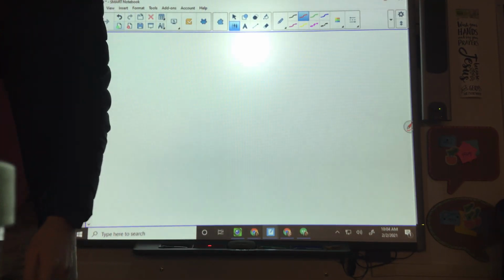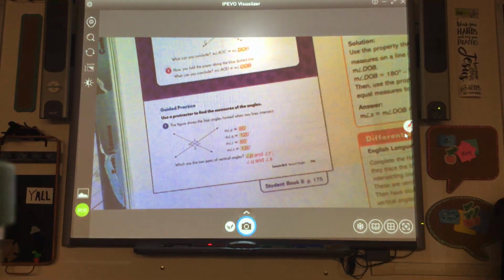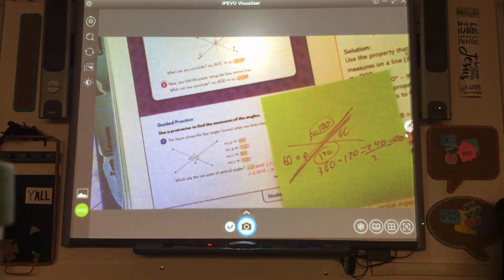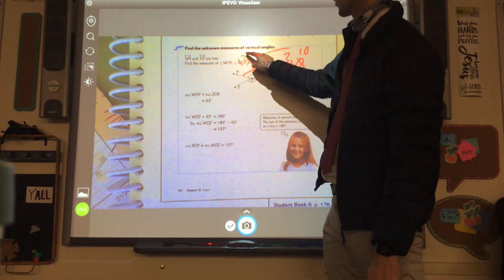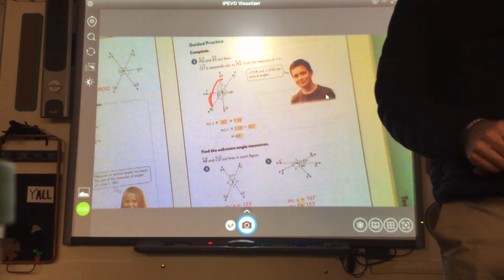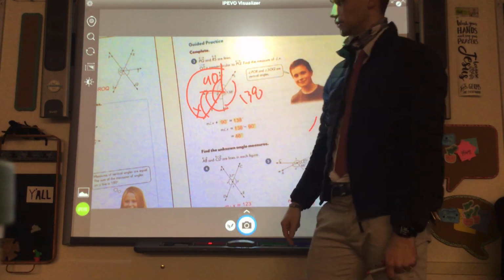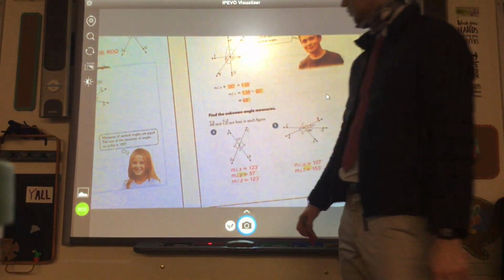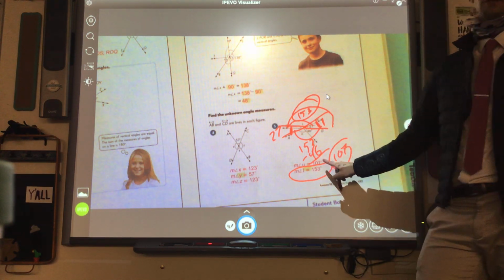12.3 (Day 1 of 1)